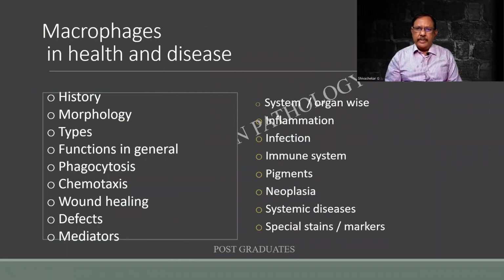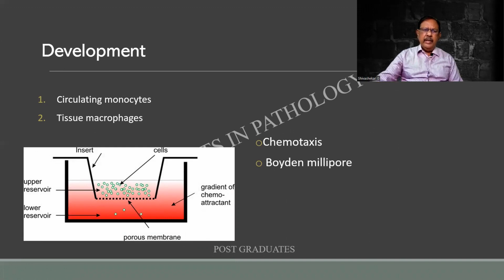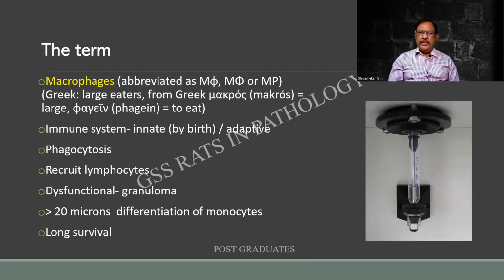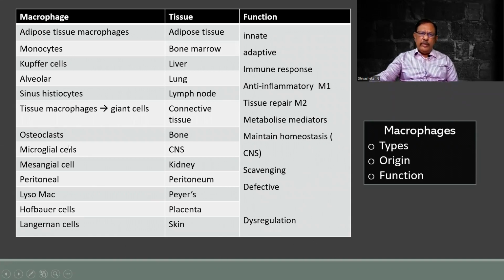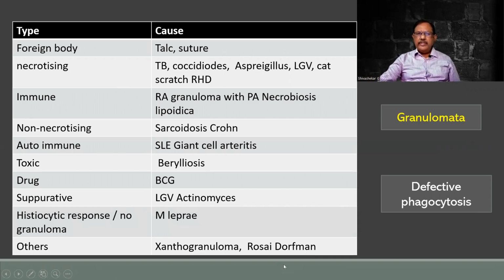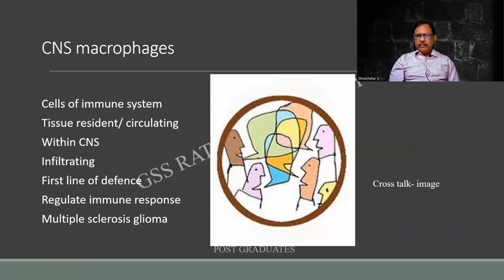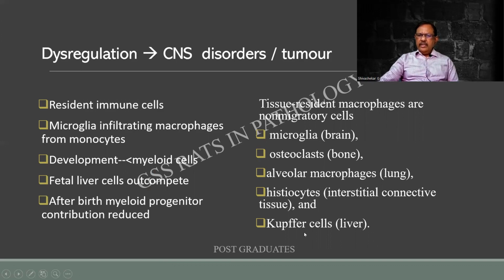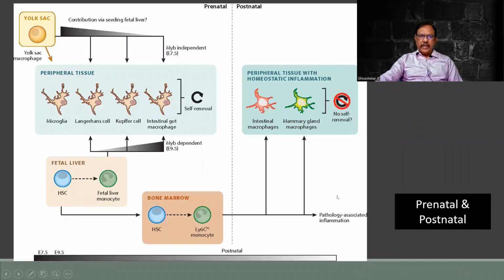MACROPHAGES IN HEALTH & DISEASE | MD Pathology | Dr GSS | SRM | RATS in Pathology